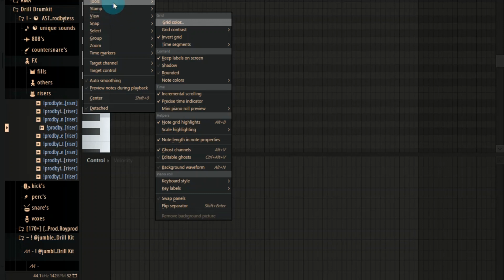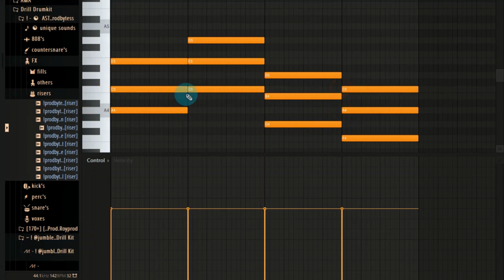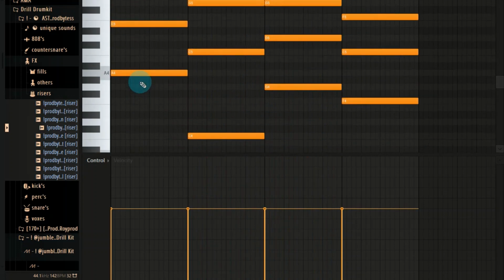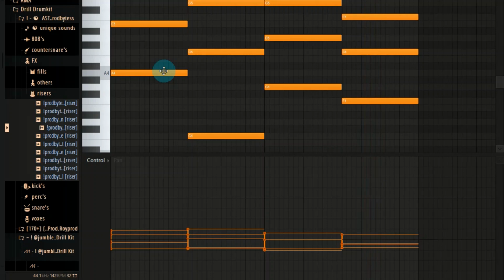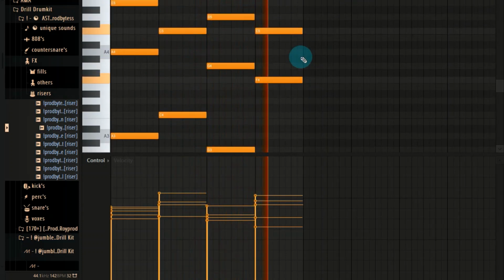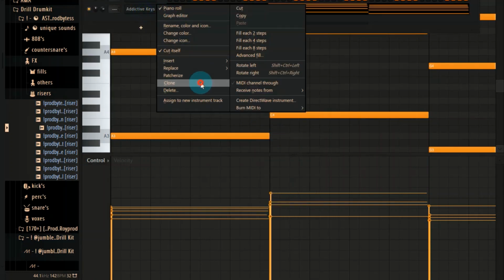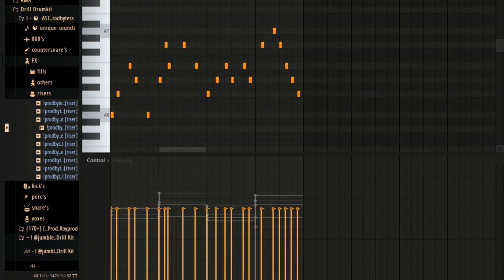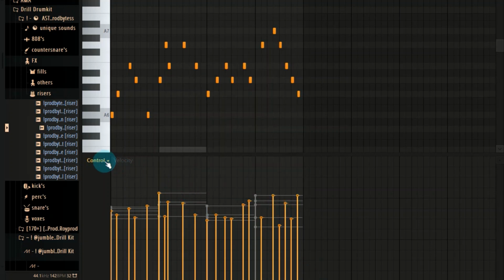How to make Emotional Beats Tips and Tricks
in this video im teaching the fundamentals of music for producers to  understand how music is composed through scales . this tutorial is to help producers who are just starting to make beats and are never in key and also to help those who sometimes are in key . i focus on two scales
the Major and Minor SCALES
this is music theory for producers